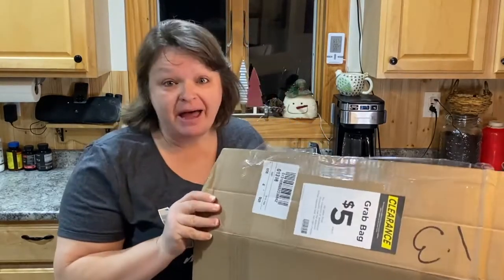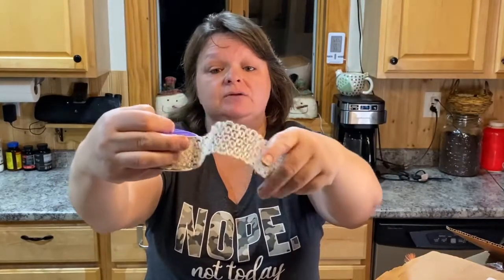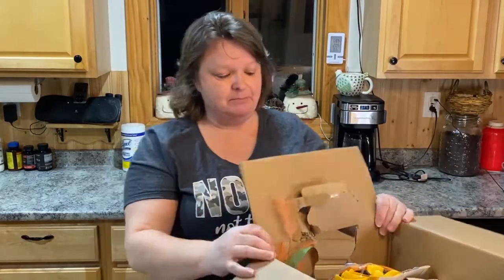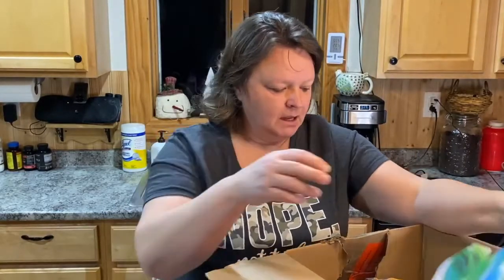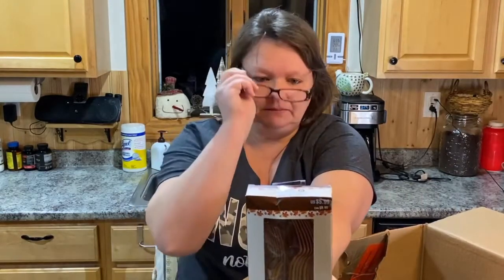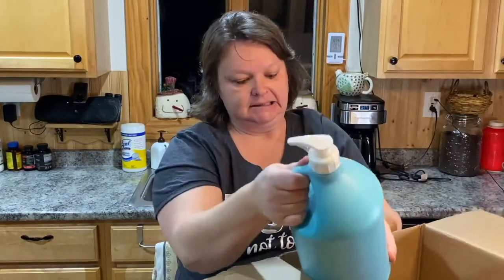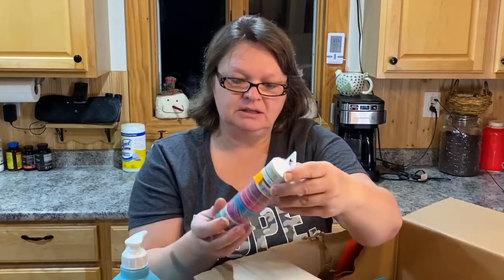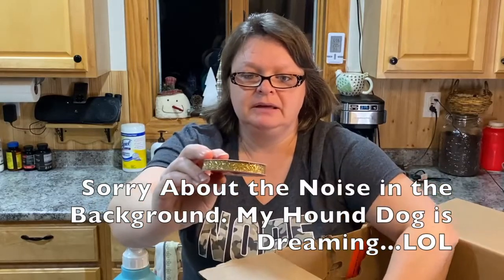Michaels Grab Bag Unboxing Finally! || I got the Last $5 Box || Haul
So Stinkin' Cold, but i still stopped at Michaels to see what they had. Bought a couple of things and got the last Michaels $5 grab bag (box). See what i got with an unboxing.